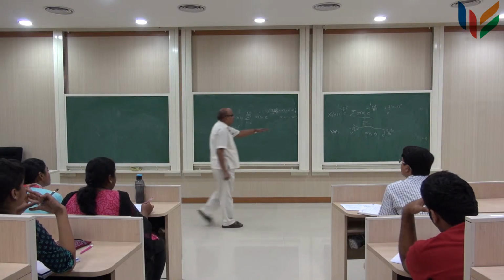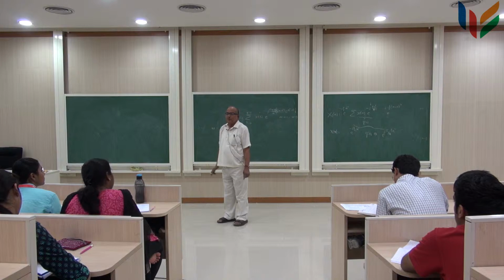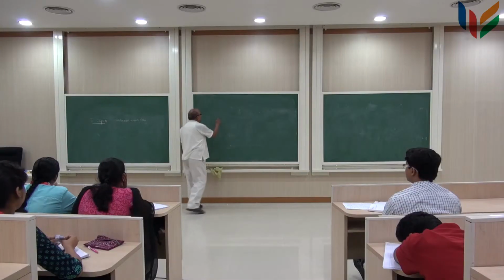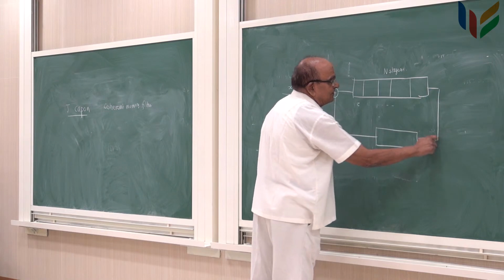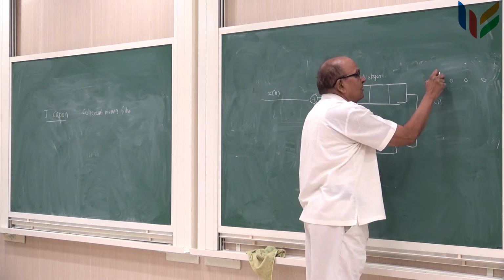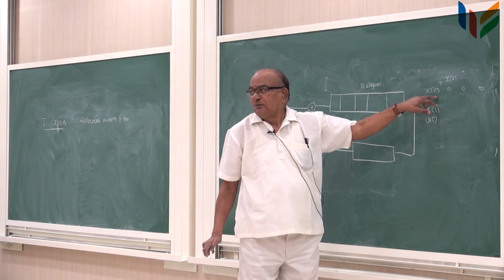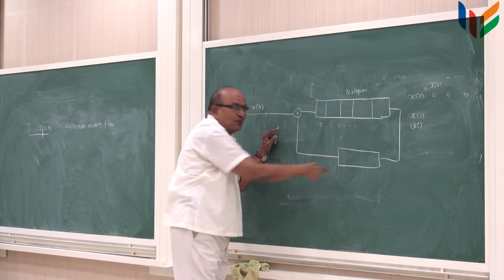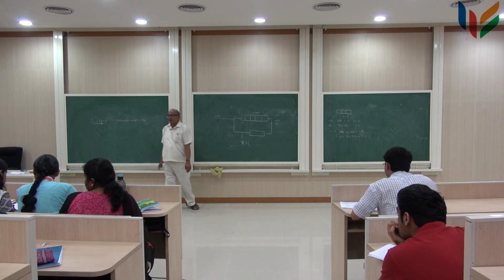EE203_Prof_Sharma_Lecture_07_Ep_05_Mahindra_École_Centrale